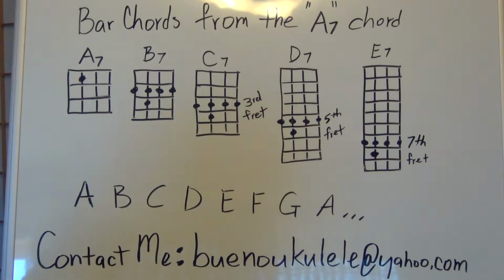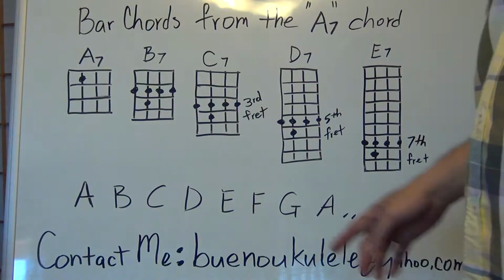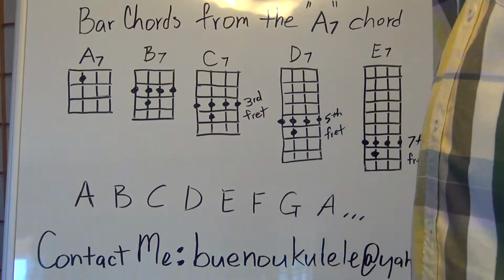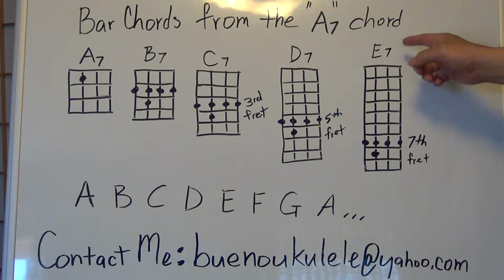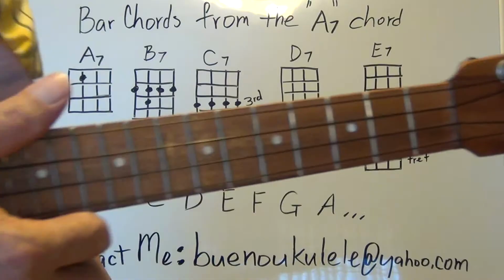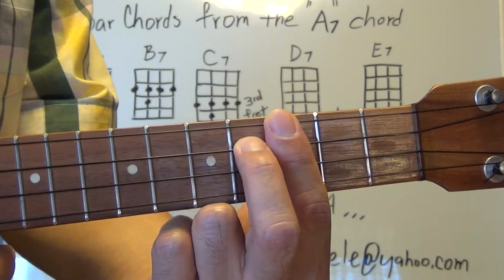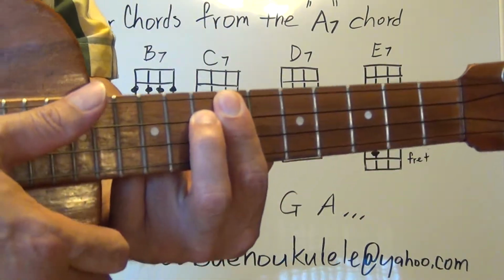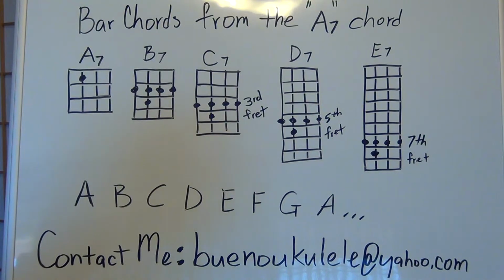Bueno Uke 7G From the A7 Chord